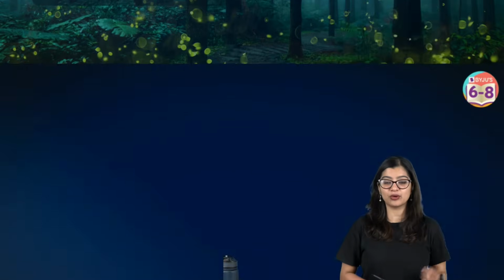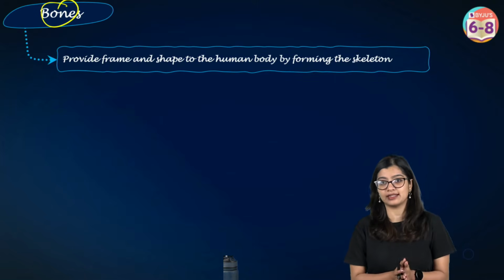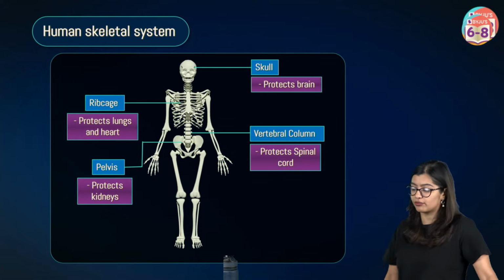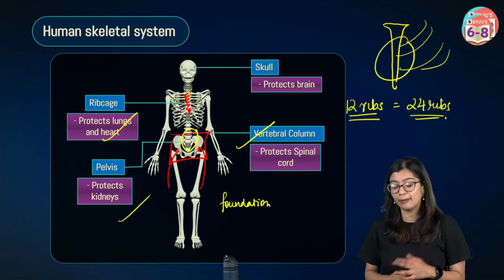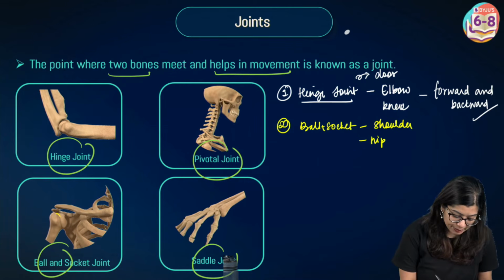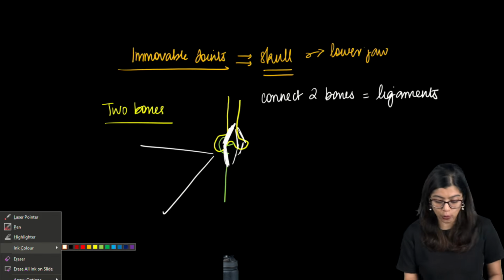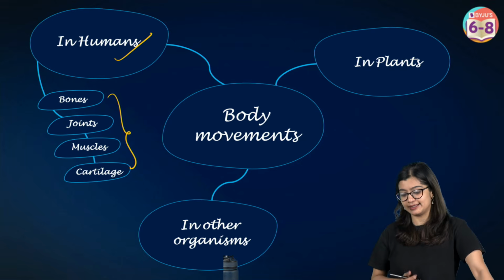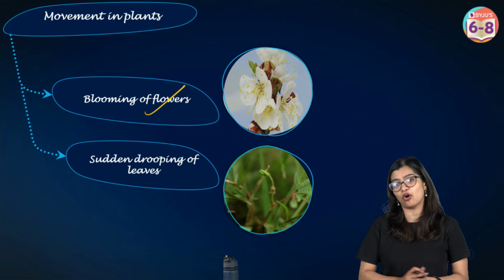Body Movements | Full Chapter Revision under 30 mins | Class 6 Science